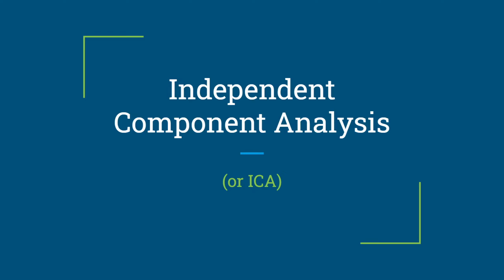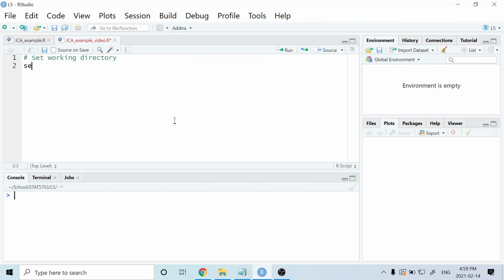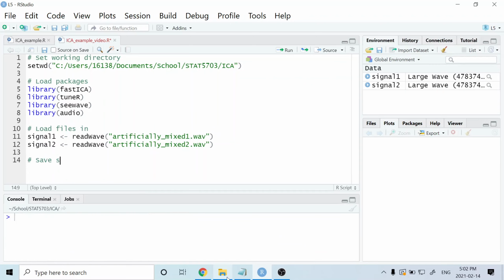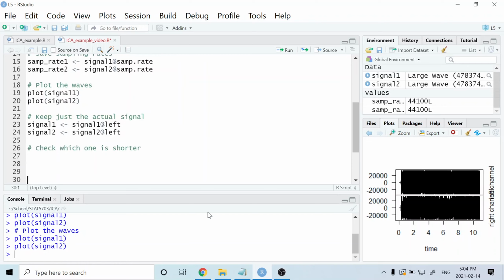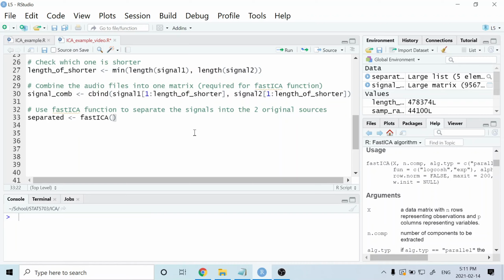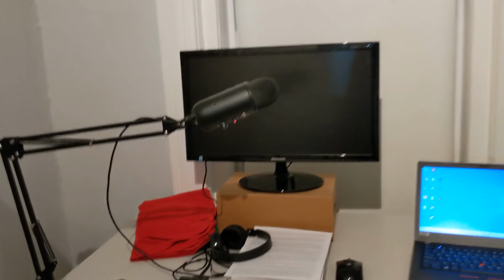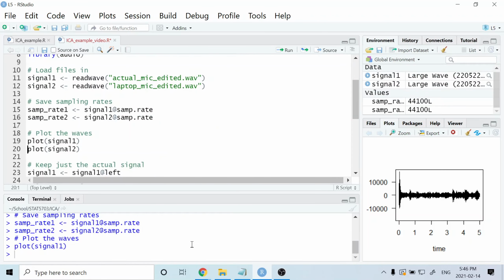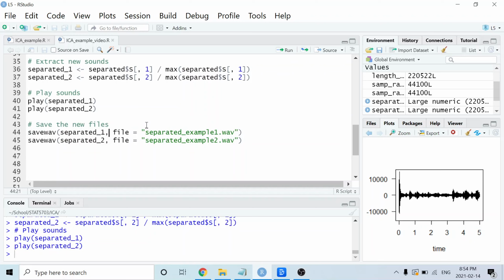Independent Components Analysis (ICA) and the Cocktail Party Problem: Real-World Example using R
In this video, we'll learn about Independent Components Analysis (ICA) and the cocktail party problem. Then, we'll do 2 examples using ICA to solve the cocktail party problem in R: The first will be using artificially mixed sounds to verify that the method works, then we will use a real-world example where we try to separate out music and an audiobook that have been recorded using 2 different microphones in the same room.